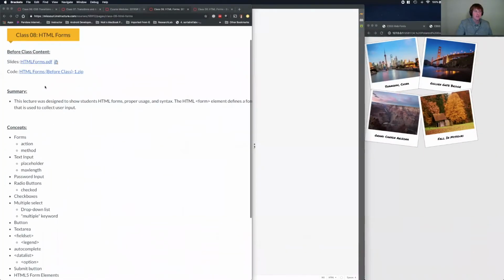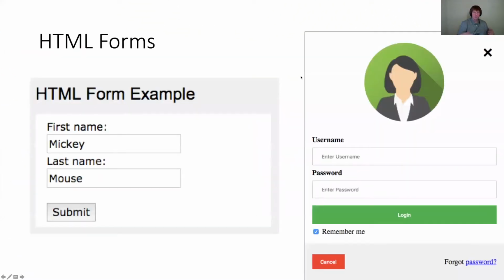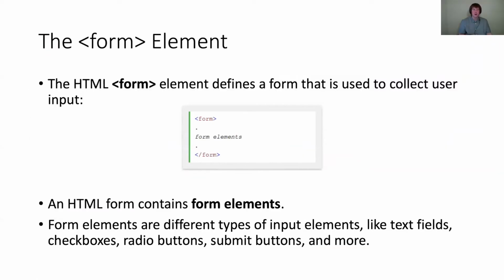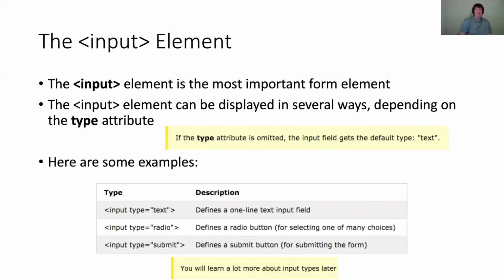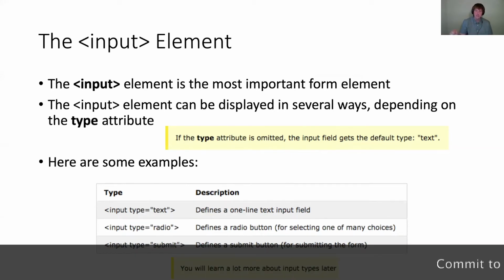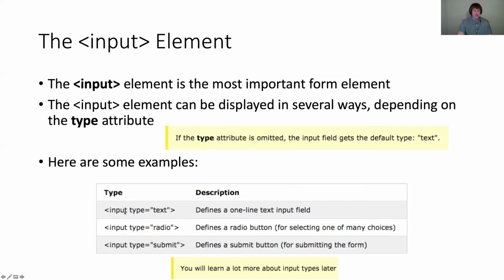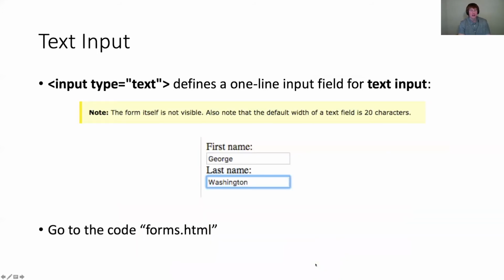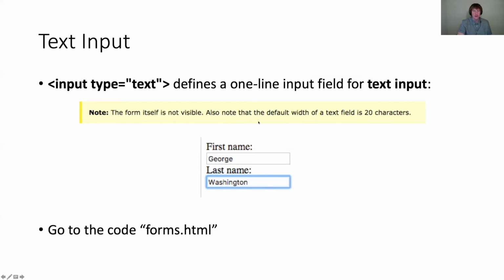8 1 1 Input